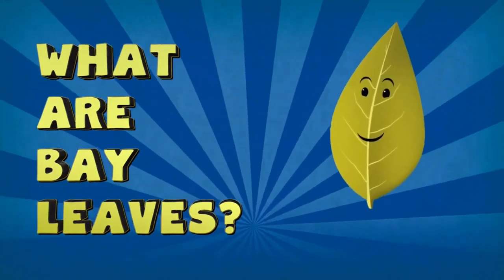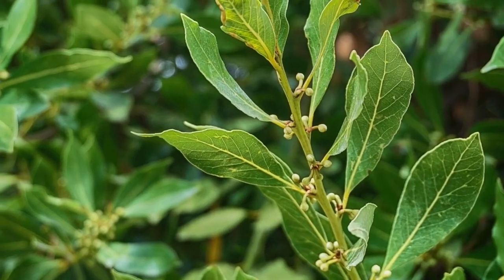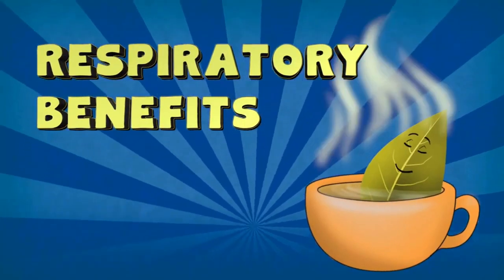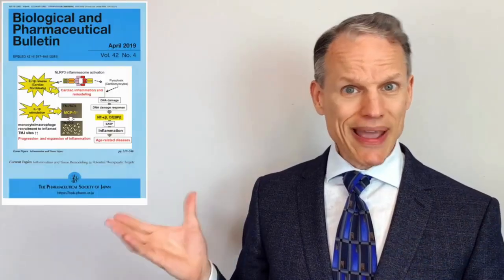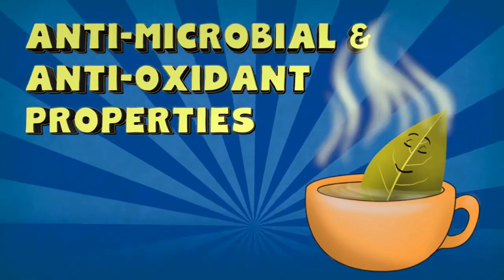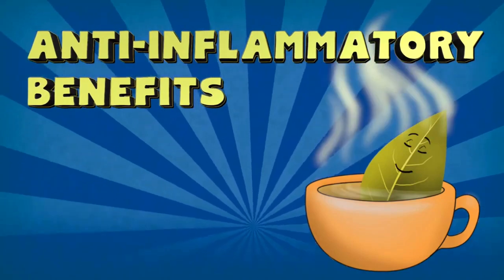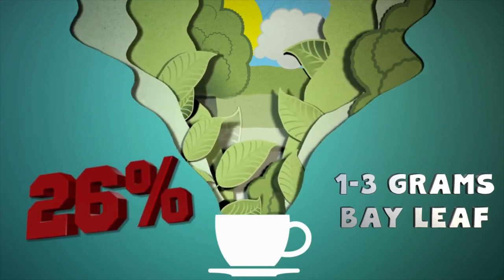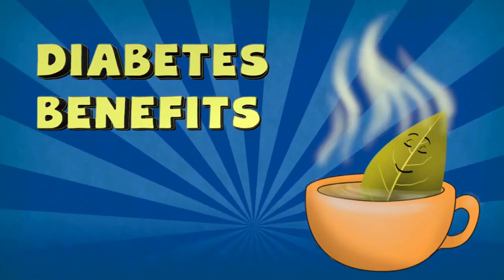10 Amazing health Benefits of Bay leaves Tea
Bay leaf tea benefits & side effects baby! There are many amazing things bay leaf tea can do for you.
What are they? What exactly is bay leaf tea? Is it laurel bay tea? How good can bay leaf tea be for you? Find out by watching this video!